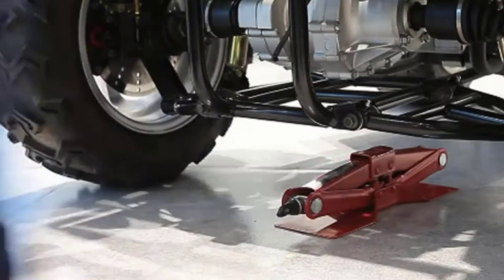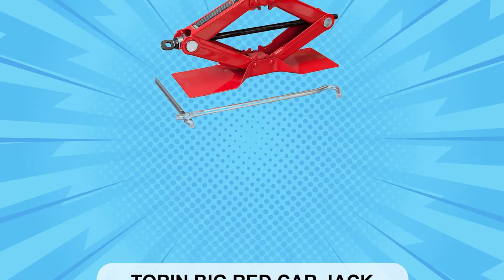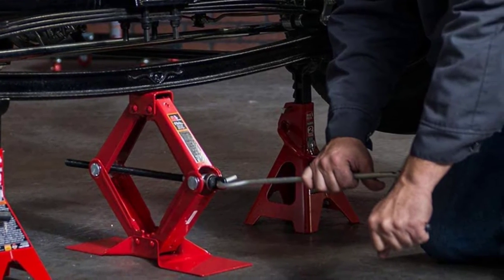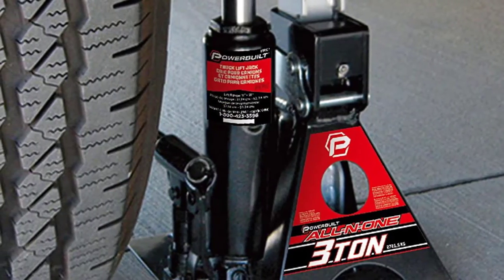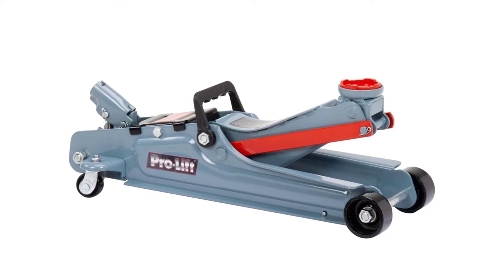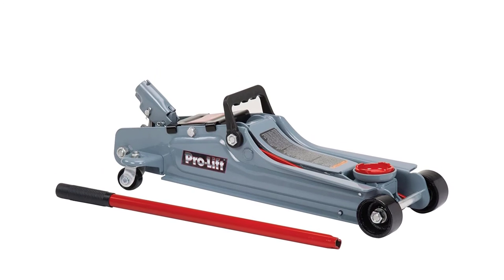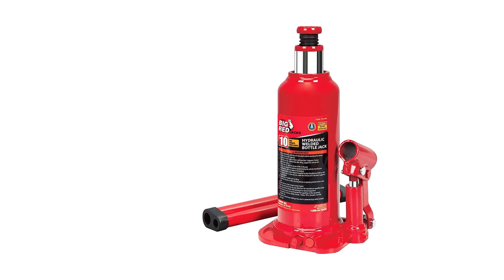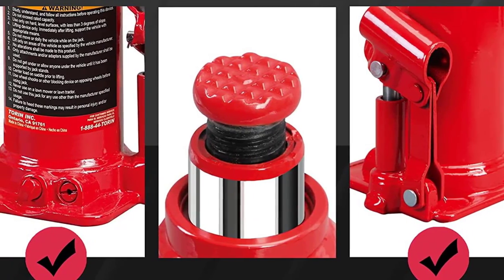Best Tire Jacks 2023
In This tire jacks Review Video, We Will show you 4 top rated tire jacks to buy in 2023. We made this list based on our personal opinion based on their price, quality, durability, brand reputation, User Feedback and other related issues.

See update price & customer reviews of top 4 tire jacks:
►Amazon Links◄
1. Torin Big Red Car Jack
2. Powerbuilt Alltrade Jack
3. Pro-Lift F-767 Grey Low Profile Floor Jack
4. Torin T91003 10-Ton Hydraulic Bottle Jack
Are you searching for the best tire jacks 2023?

If so, then you are in the right place for getting essential information on tire jacks 2023.

In this best quality tire jacks review video, we will show you top rated tire jacks to buy in 2023.
Jump to the Section:
00:00 Introduction.
00:48 Torin Big Red Car Jack reviews.
01:42 Powerbuilt Alltrade Jack reviews.
02:41 Pro-Lift F-767 Grey Low Profile Floor Jack reviews.
04:08 Torin T91003 10-Ton Hydraulic Bottle Jack reviews.